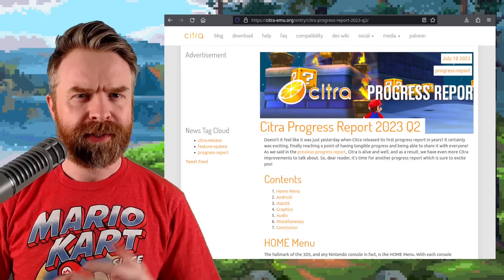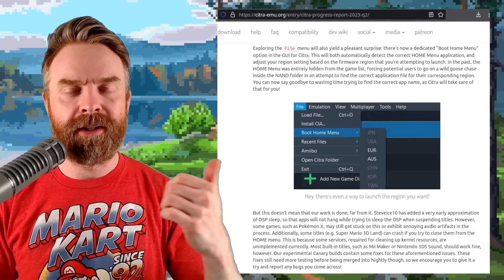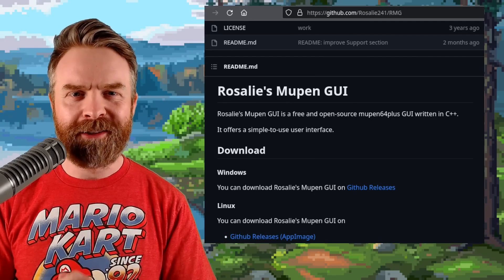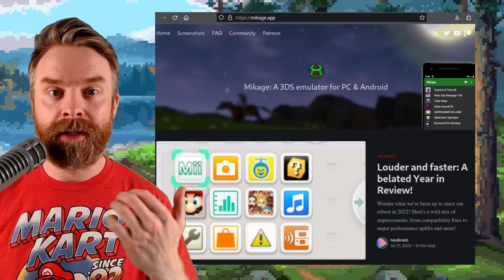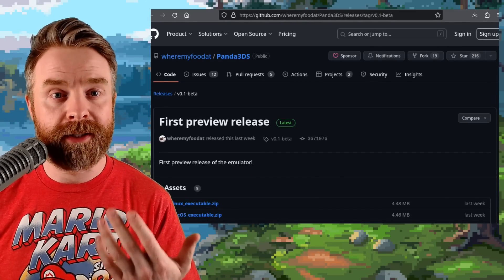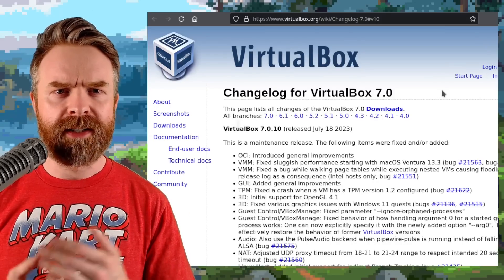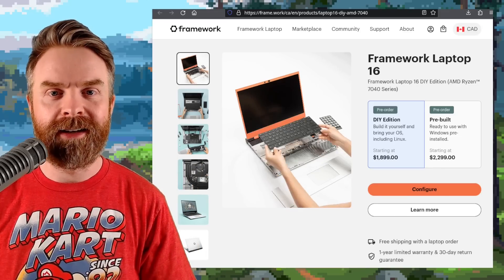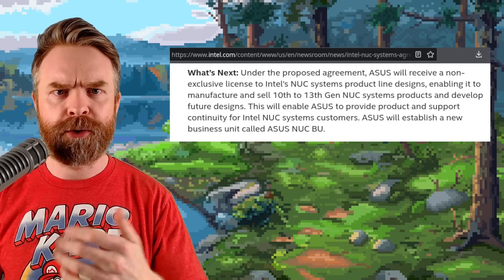Big 3DS Announements, Mikage is Real, Kinect-Free Sonic and more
0:00 CITRA 3DS Improvements
2:24 Rosalies Mupen GUI New Features
3:03 Mikage is Real
4:11 New Retroid Pocket
5:13 Sonic Free Riders No Kinect
6:04 New VirtualBox
6:24 New NVidia Lnux Drivers
6:41 Framework Laptop 16
7:12 Vampire Survivors Documentary
7:28 Intel NUC is back